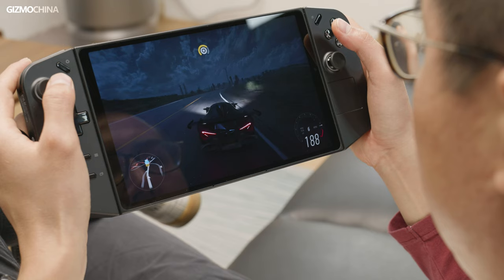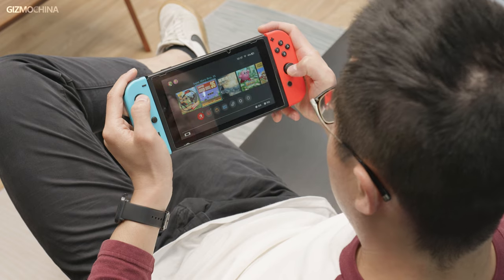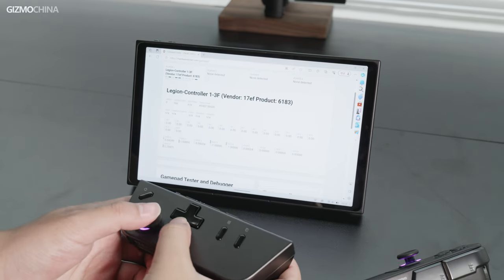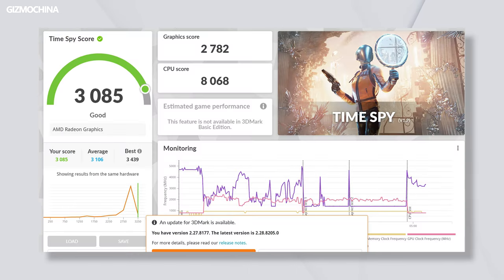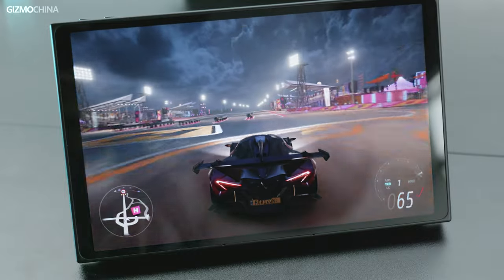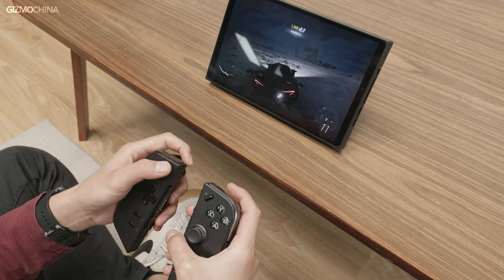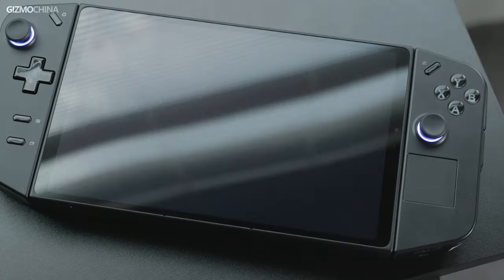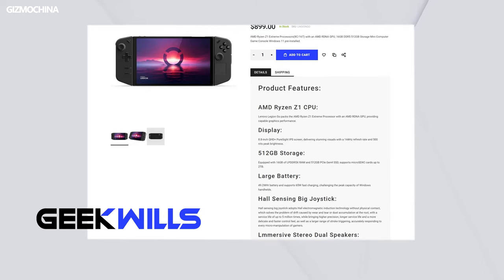Lenovo Legion GO Review: Maybe the Best Gaming Experience On a Handheld?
We tested the Legion GO. The niche is really to change how people play PC games.

VideoChapter
00:36 Unbox
00:54 Design
02:34 Performance
04:06 Game
04:49 Screen
05:15 Battery
05:48 Speaker
06:21 Software
06:55 Conclusion